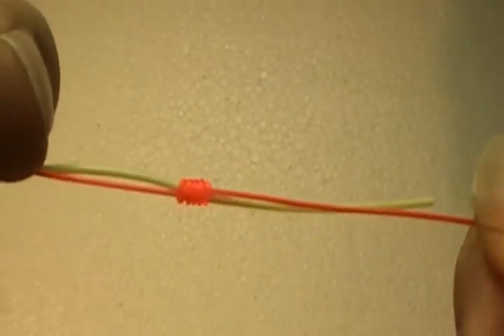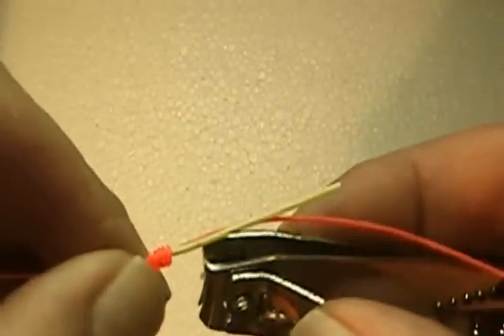How to tie a nail knot using a tube.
How to tie a nail knot